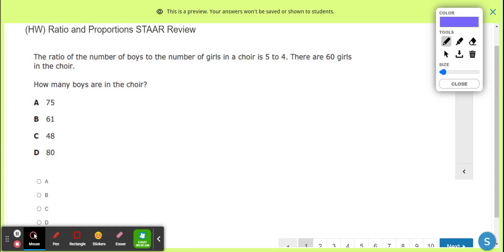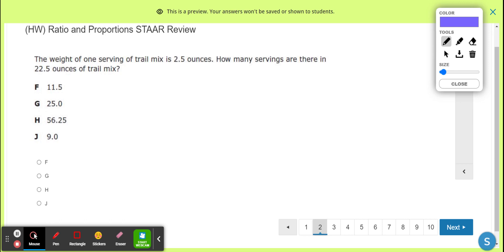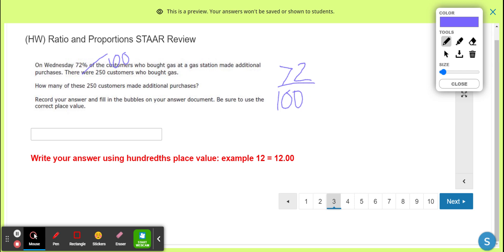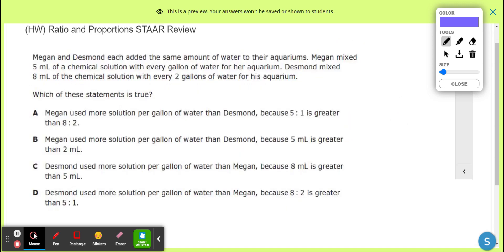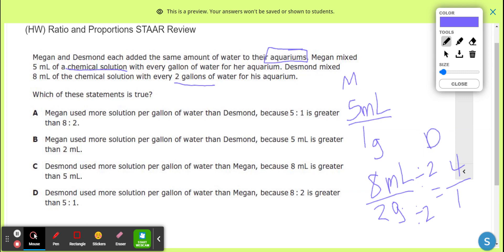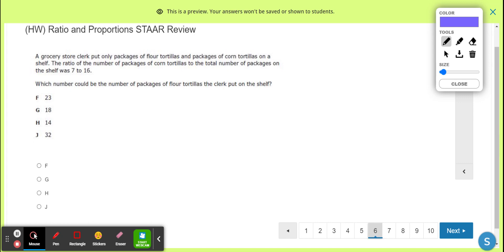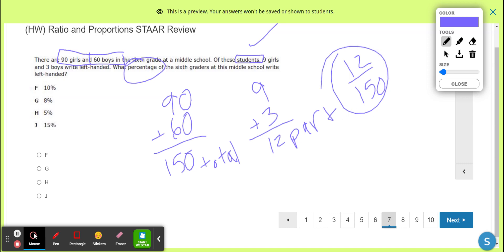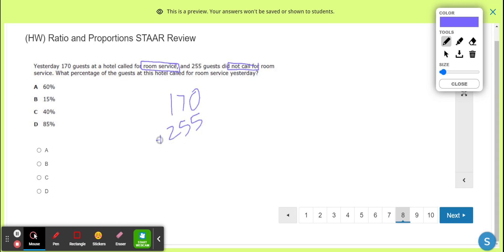(sarcastic 6th grader) Ratio and Proportions STAAR Review